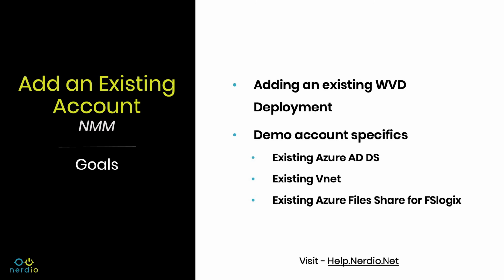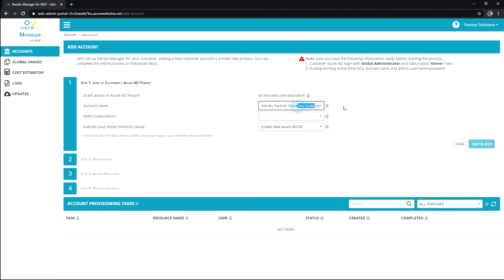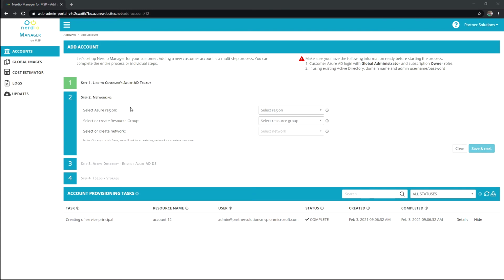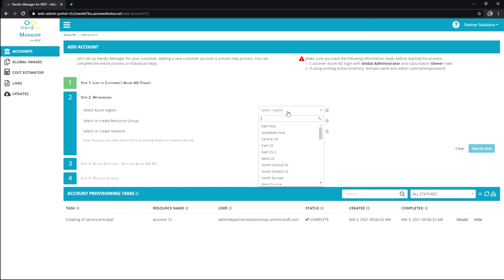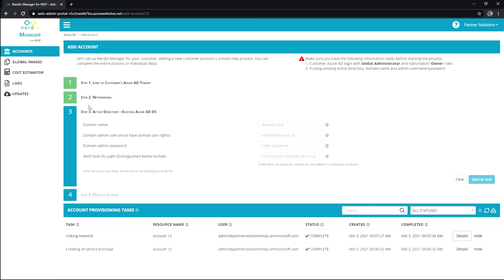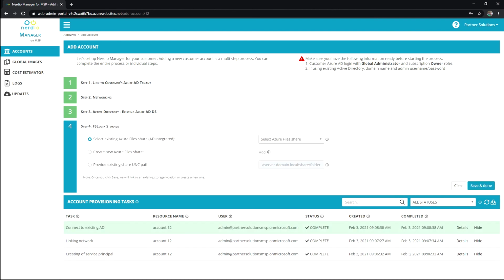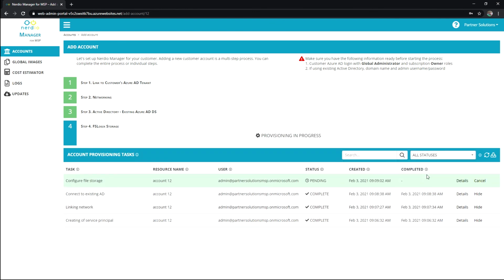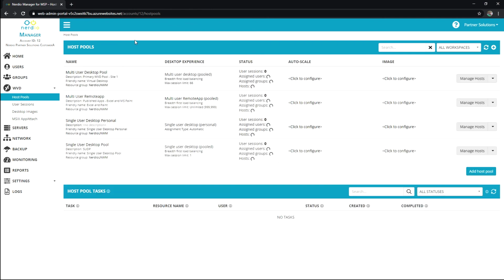Adding an Existing Account to Nerdio Manager for MSP (Accelerate Series)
The Nerdio Accelerate Series for MSPs is a group of demo videos for Nerdio Manager for MSP, grouped in various categories including Deploy, Price/Package, Manage, and Optimize.

In this quick demo video, we'll be walking you through adding an existing account in Nerdio Manager for MSP. Nerdio is the definitive deployment, pricing, packaging, management, and optimization solution for Managed Service Providers.